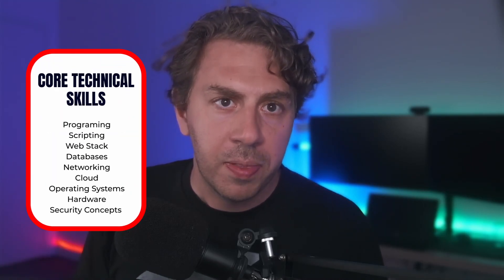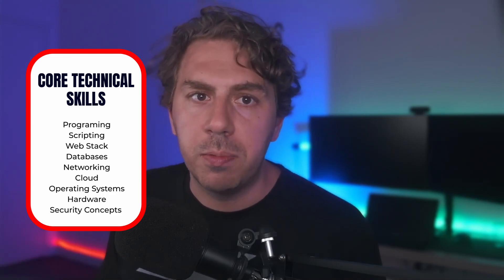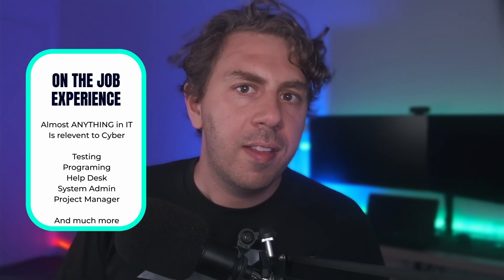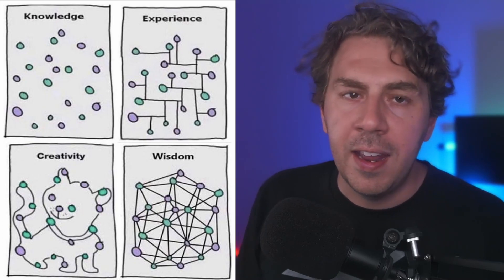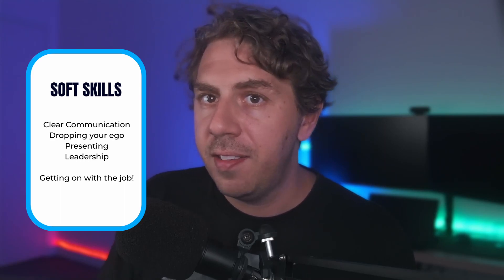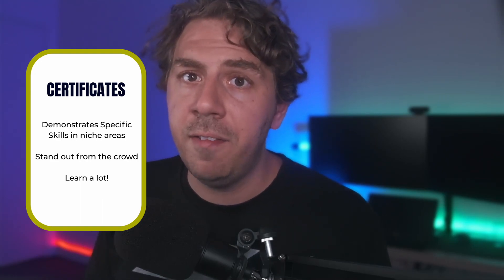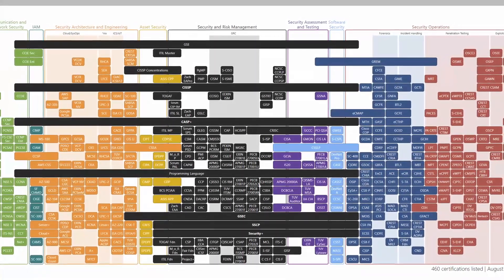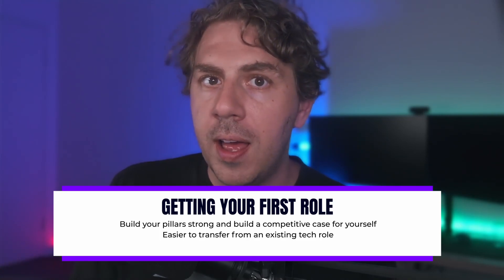The No Bulls### Guide to Get Into cybersecurity with NO experience!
Your no BS guide to getting into Cyber. This will give you the framework and understanding of the industry and point you in the direction. There IS NOT EXACT PATH FOR EVERYONE, this is subjective based on so many variables. This guide will equip you with what you need to know, to start building your four pillars.

Building a Cyber Security Career from scratch may seem intimidating, there certainly is a lot of work that you have to put in, but fortunately, there is a clear path and when you've landed your first job, your career is on a skyward trajectory.

Today I go over the three pillars of any successful Cyber Security practitioner and explain how to build a strong foundation to maximize your chances of landing your first cyber security role and to build your career